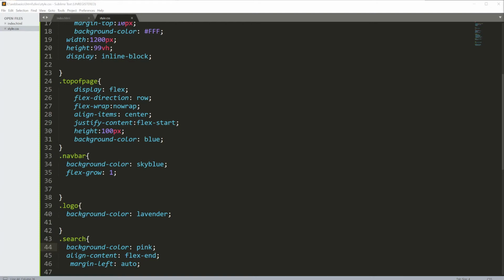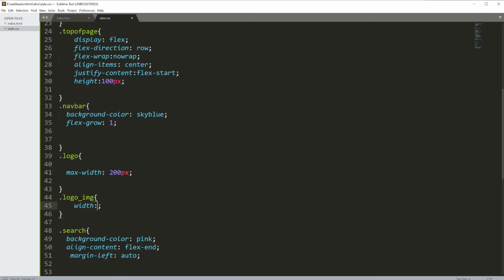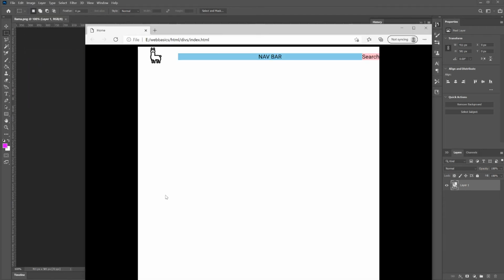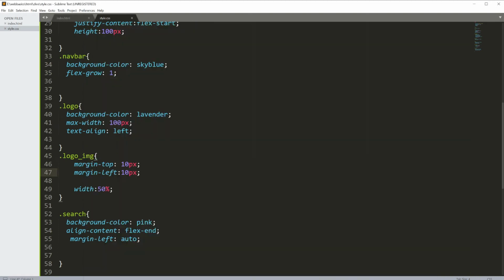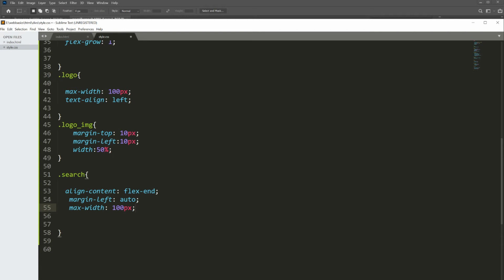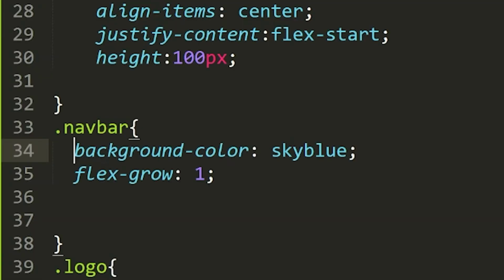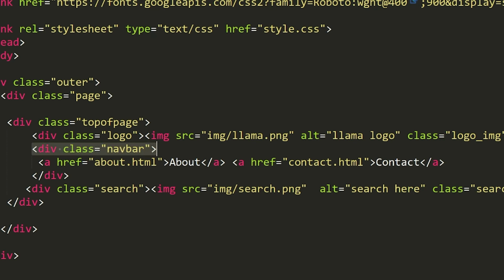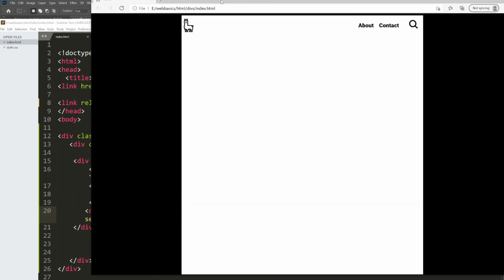Making Working Navigation with Flexbox